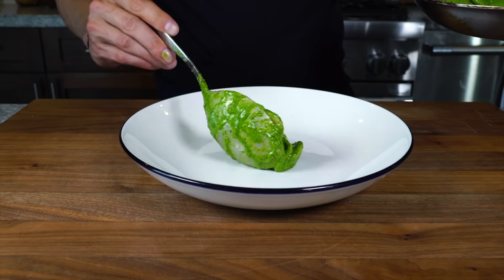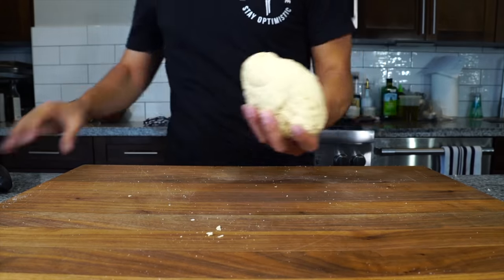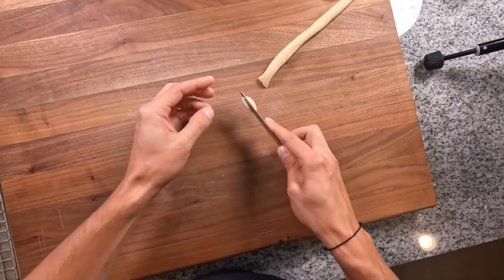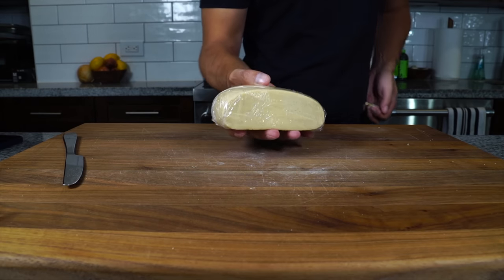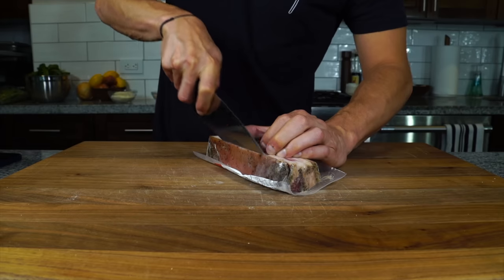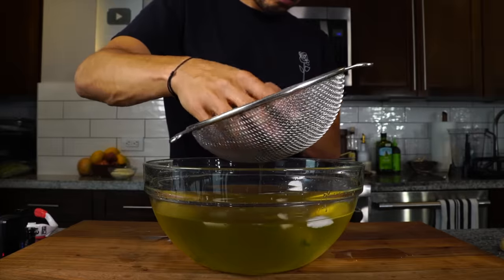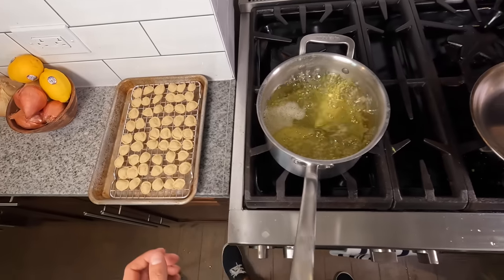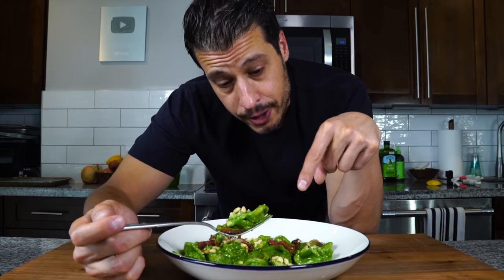This Spinach Pesto with Guanciale Is My Go-To Summer Pasta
How to Make Spinach Basil Pesto with Guanciale and Handmade Orecchiette

Recipes:
Spinach Basil Pesto with Guanciale and Handmade Orecchiette